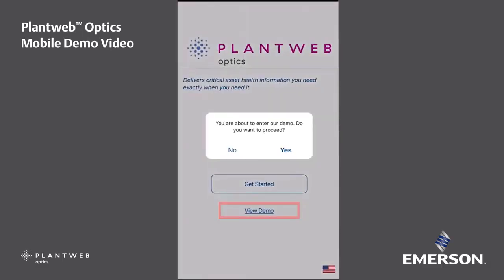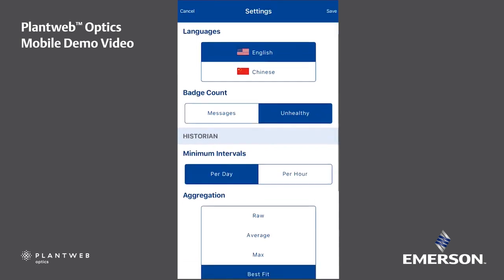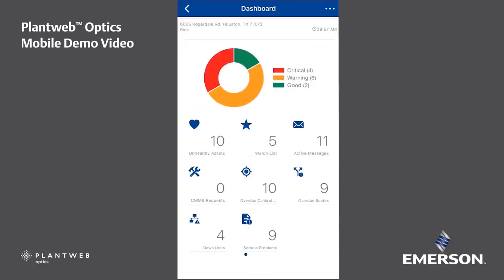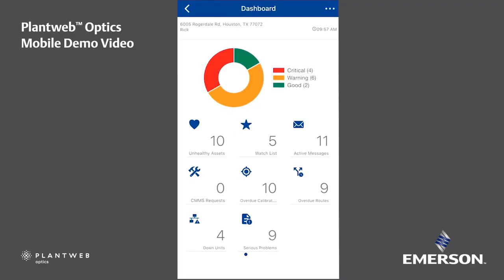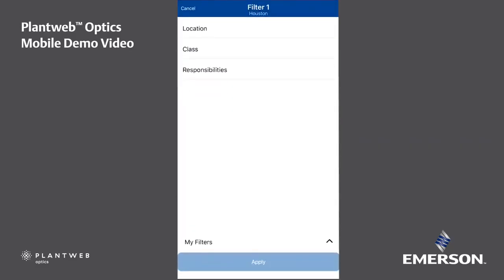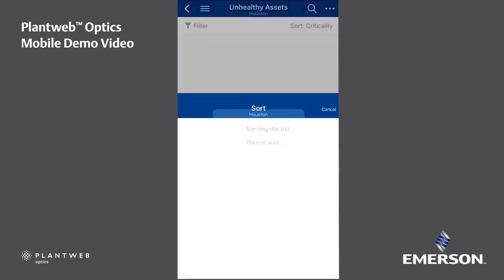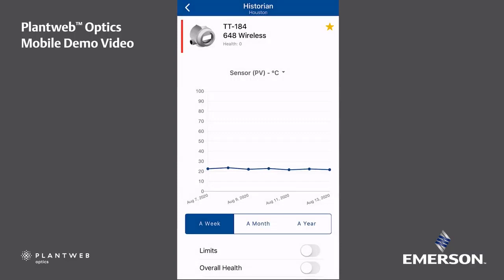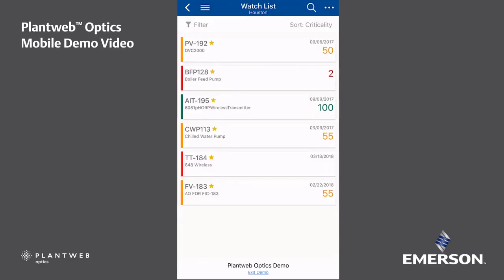Plantweb Optics Mobile App Demo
Plantweb Optics how-to tutorial mobile demo.

Credit to :AMS Reliability Solutions YouTube Channel